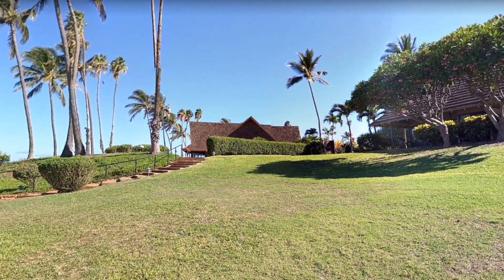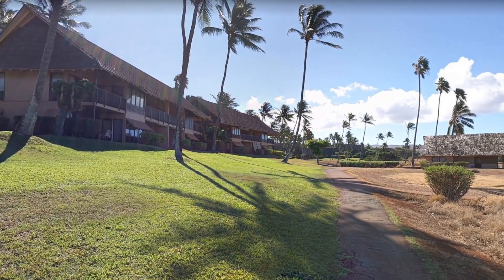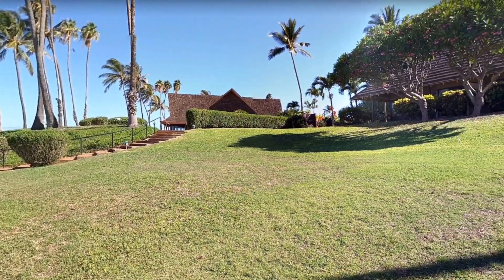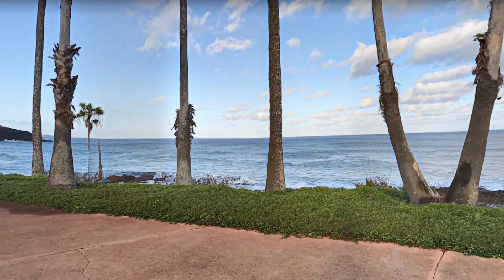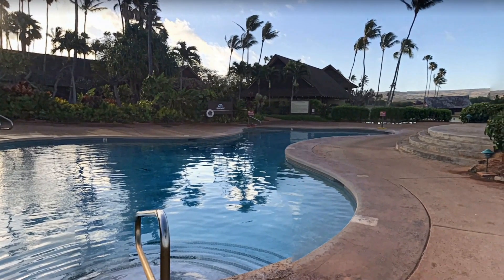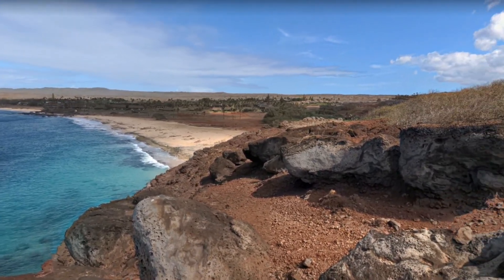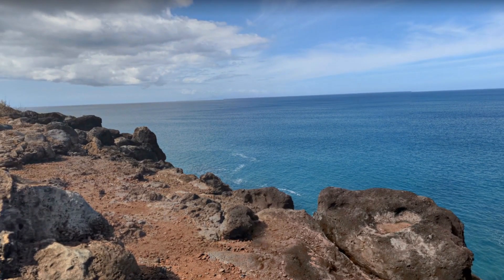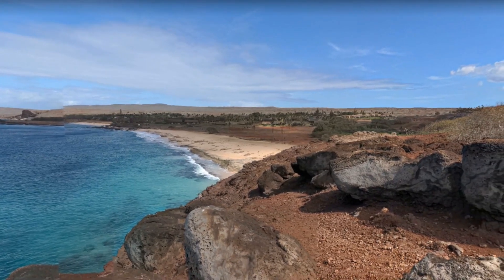Hawaii Island | World Tour | Day 17 | Molokai island | Kepuhi Beach View | Resort | Dine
Hi,
     Kepuhi beach is present in the co-ordinates of
21.1848° N, 157.2488° W. Area is quiet peaceful you can be your self. Dont forget to have the adventurous volcanic rock mountains and the smell will literally make you immersed in the island.